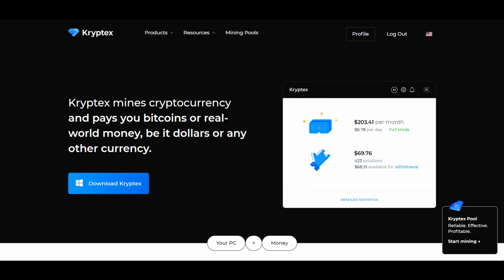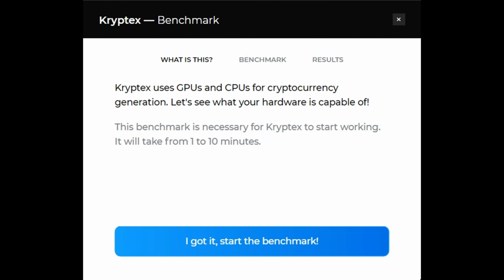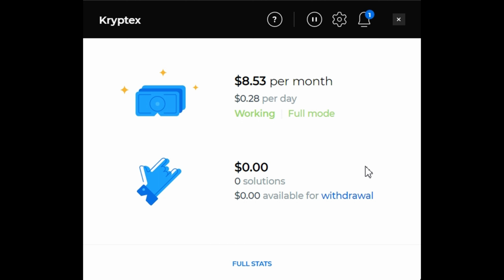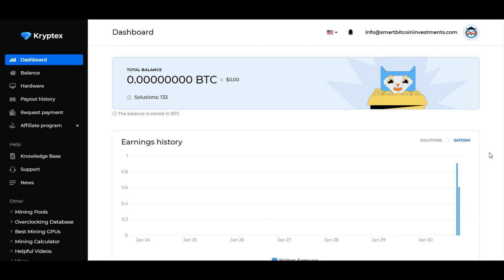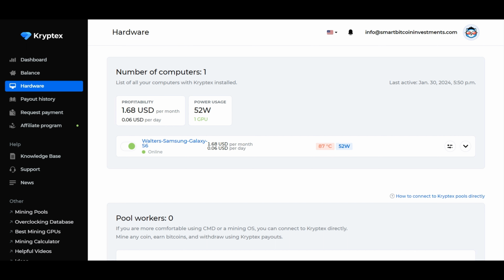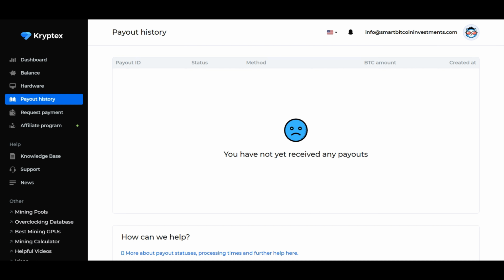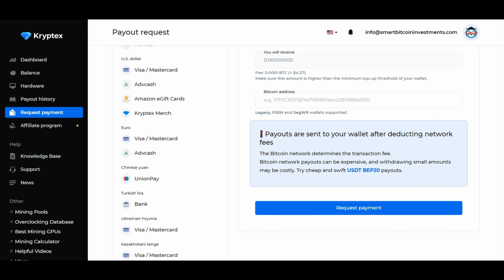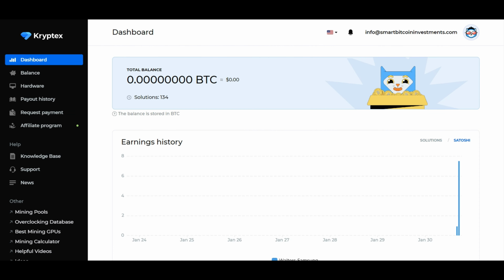Kryptex Miner Tutorial for Windows PC - A Step-by-Step Guide to Kryptex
Embark on your cryptocurrency mining journey with Kryptex! Learn the ropes of setup, benchmarking, and optimizing your mining experience step by step.

=== NOTIFICATIONS 🔔 ===

=== SOCIAL 📺🎙 ===

=== OFFICIAL SITE 📱 ===